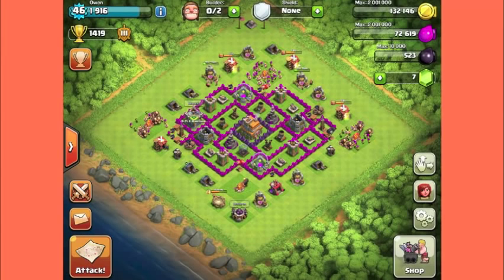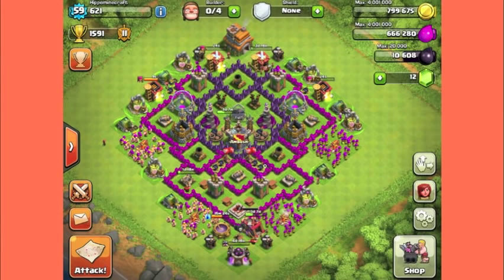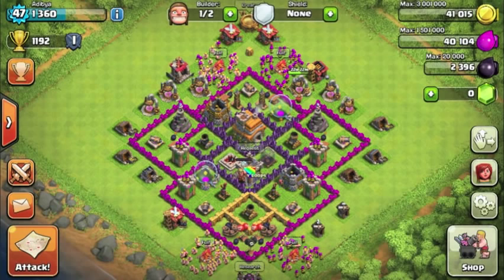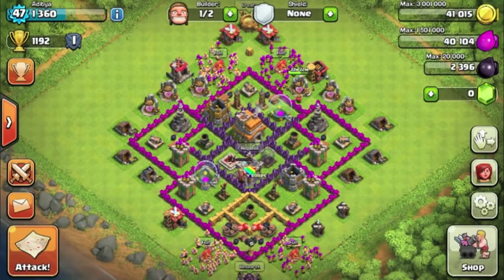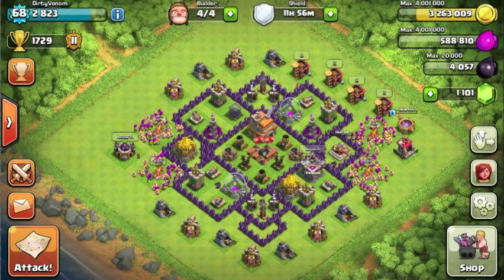TH7 Base Reviews | Clash of Clans